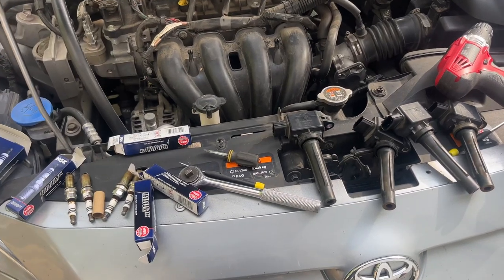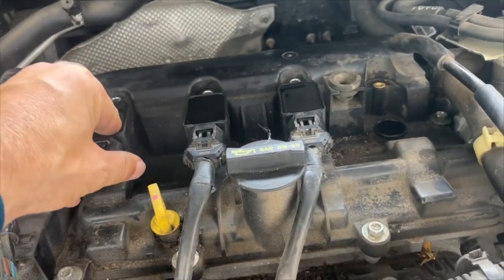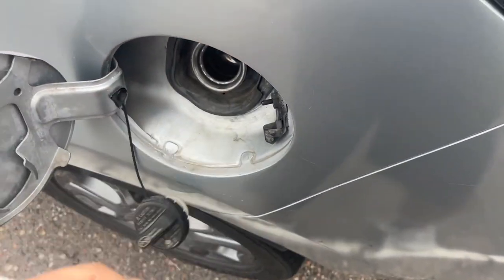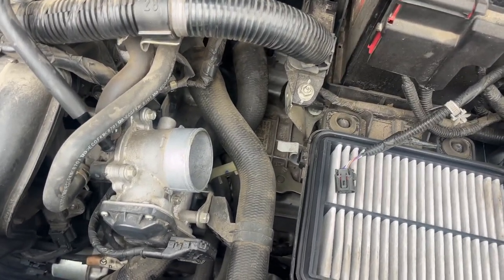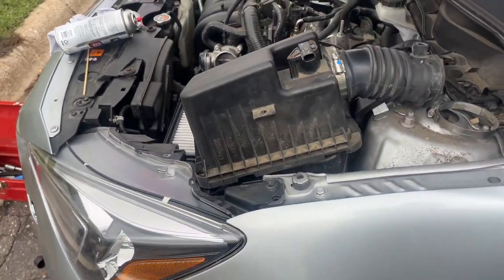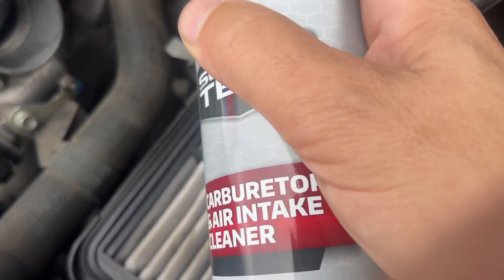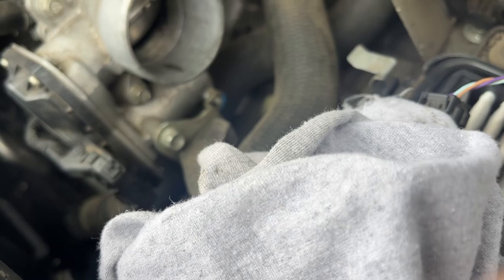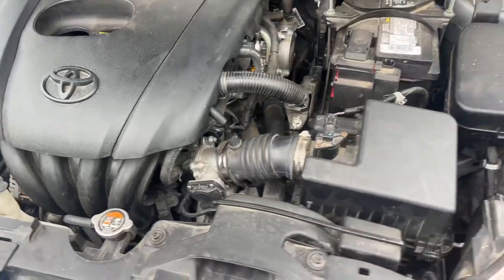Reason your car NOT Running Smooth, rpm issue, idle issue, throttle problems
If your Toyota is not running properly or your car is not operating smoothly as it should you need to watch this video. If you have a Nissan Mazda, or a Honda number one issue with your idle going up and down RPMs, not running smoothly or you’re noticing a misfire in your engine is because your throttle is messed up , over the many years in many miles you put on your vehicle cars start to accumulate wear and tear also most vehicle fuel injector or carburetor vehicles get the gunk on the intake, fuel injection‘s, and even in your motor that’s why you got a clean number one your throttle using either the brake fluid or the throttle cleaner you can find or buy in any store